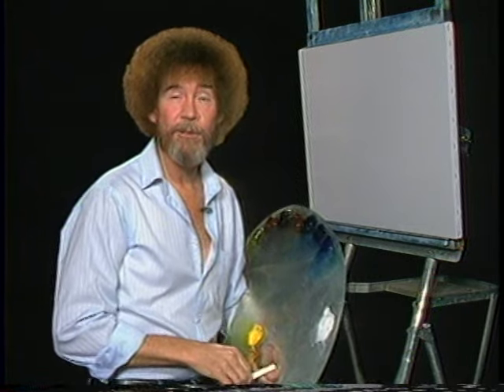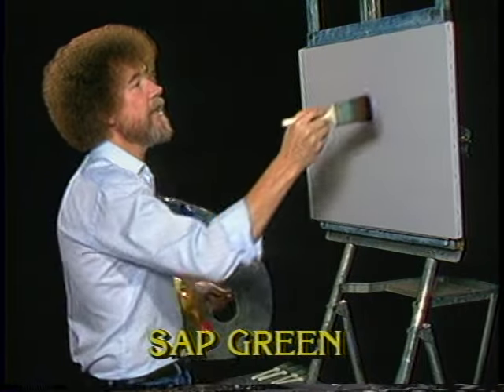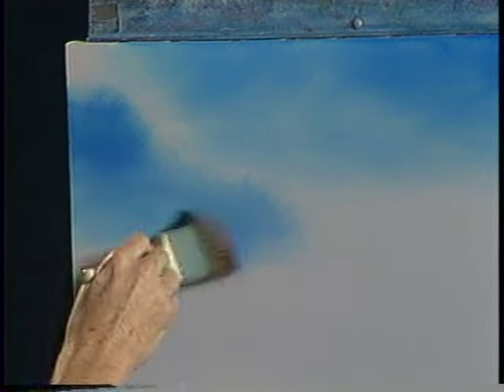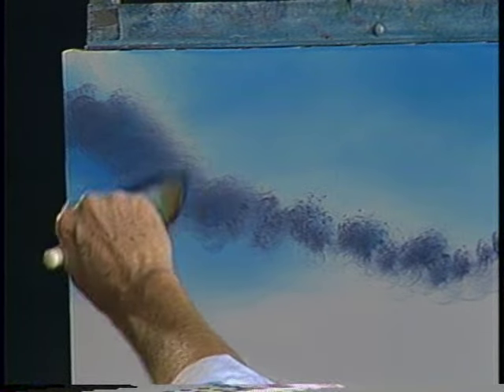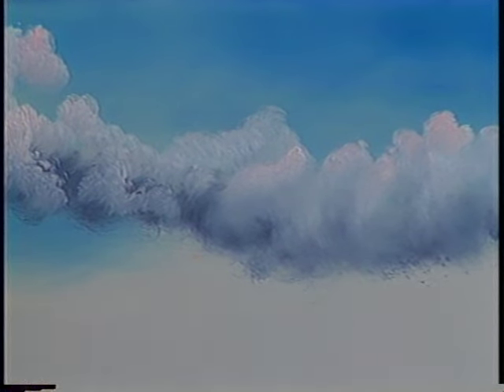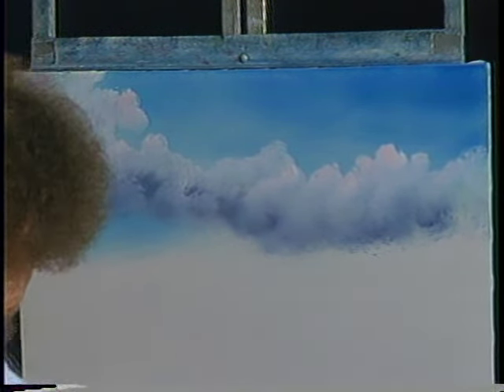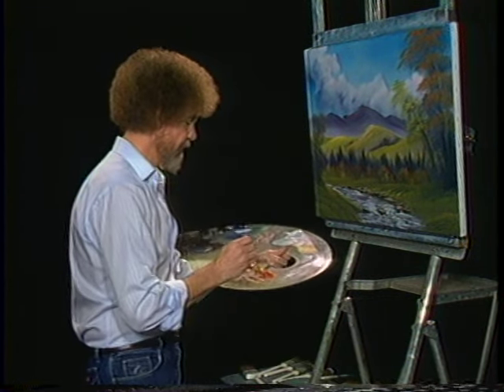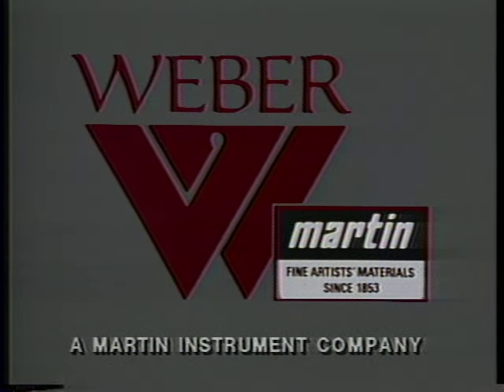Bob Ross - Fall Stream (Season 15 Episode 8)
A spunky little river meanders its way through an autumn hillside bursting with splashes of color, as only Bob Ross can create!

Season 15 of The Joy of Painting with Bob Ross features the following wonderful painting instructions: Splendor of Winter, Colors of Nature, Grandpa’s Barn, Peaceful Reflections, Hidden Winter Moon Oval, Waves of Wonder, Cabin by the Pond, Fall Stream, Christmas Eve Snow, Forest Down Oval, Pathway to Autumn, Deep Forest Lake, and Peaks of Majesty